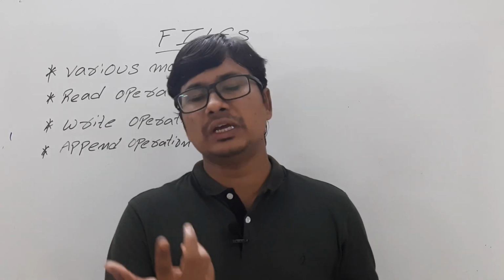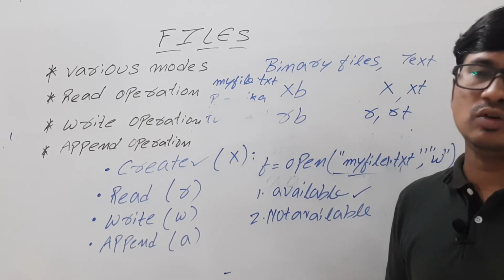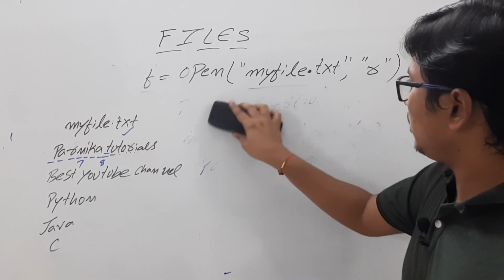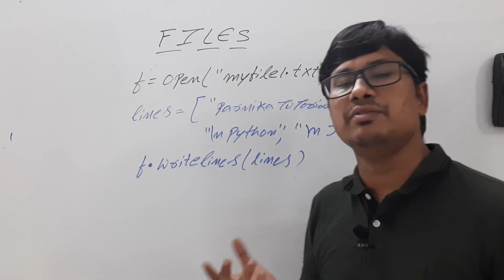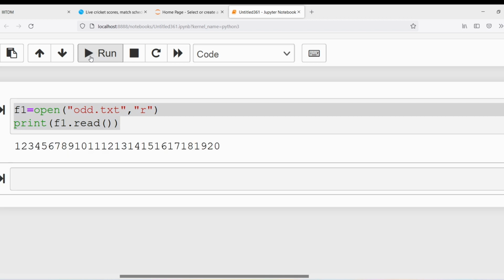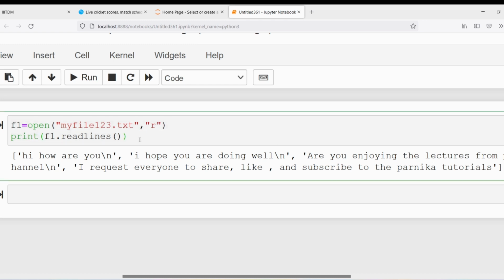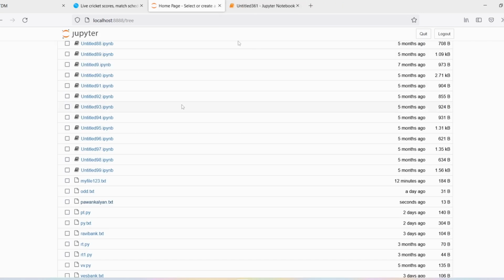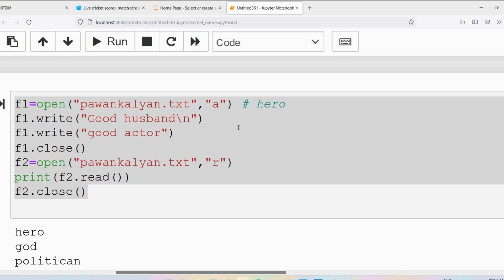L 51: Python File Handling: Create, Read & Write Files | Python for Beginners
In this video, I have discussed about files in python

Files are named locations on disk to store related information. They are used to permanently store data in a non-volatile memory (e.g. hard disk).

Since Random Access Memory (RAM) is volatile (which loses its data when the computer is turned off), we use files for future use of the data by permanently storing them.

When we want to read from or write to a file, we need to open it first. When we are done, it needs to be closed so that the resources that are tied with the file are freed.

Hence, in Python, a file operation takes place in the following order:

Open a file
Read or write (perform operation)
Close the file

Opening Files in Python
Python has a built-in open() function to open a file. This function returns a file object, also called a handle, as it is used to read or modify the file accordingly.

 f = open("test.txt")    # open file in current directory
 f = open("C:/Python38/README.txt")  # specifying full path
We can specify the mode while opening a file. In mode, we specify whether we want to read r, write w or append a to the file. We can also specify if we want to open the file in text mode or binary mode.

The default is reading in text mode. In this mode, we get strings when reading from the file.

On the other hand, binary mode returns bytes and this is the mode to be used when dealing with non-text files like images or executable files.

Closing a file will free up the resources that were tied with the file. It is done using the close() method available in Python.

Writing to Files in Python
In order to write into a file in Python, we need to open it in write w, append a or exclusive creation x mode.

Reading Files in Python
To read a file in Python, we must open the file in reading r mode.

There are various methods available for this purpose. We can use the read(size) method to read in the size number of data. If the size parameter is not specified, it reads and returns up to the end of the file.
We need to be careful with the w mode, as it will overwrite into the file if it already exists. Due to this, all the previous data are erased.

Writing a string or sequence of bytes (for binary files) is done using the write() method. This method returns the number of characters written to the file.